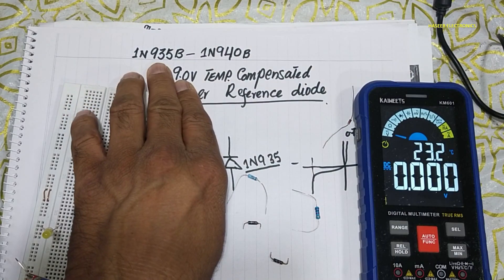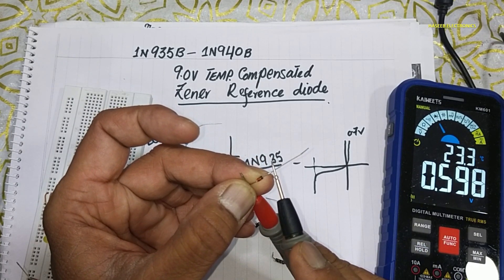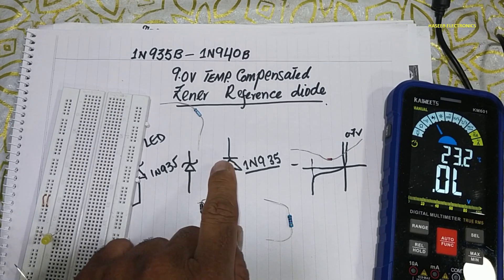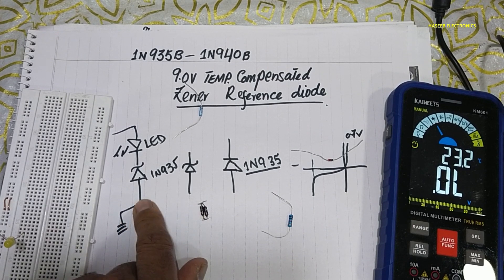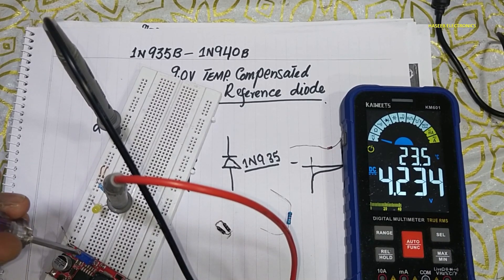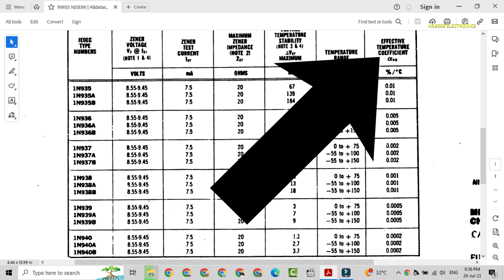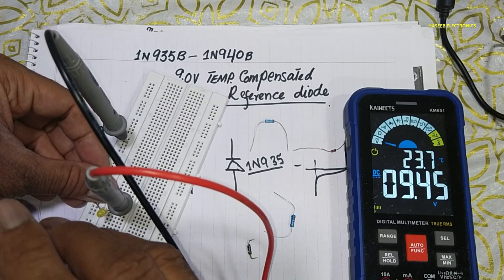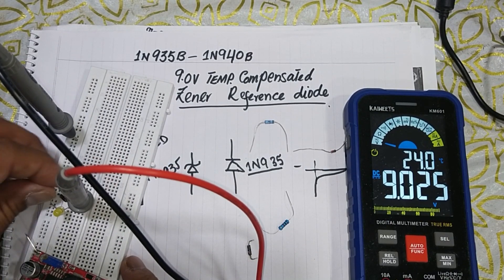{945} zener reference diode, function and testing explained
in this video number {945} zener reference diode, function and testing explained, i explained and demonstrated  i explained 1N935B, 1N936, 1N937, 1N938, 1N939 & 1N940. it is 500mW zener reference regulator diode. it provides cathode current, when it receives its reference voltage. in reverse biased operation, it works similar to a normal zener diode, but in forward condition it is different to a zener diode, as it is specially designed diode for temperature compensated, hermetically sealed component. i demonstrated its test procedure using multimeter

00:00 what is zener reference diode
00:27 how does work zener diode, zener reference diode
00:38 how to test zener diode and zener reference diode